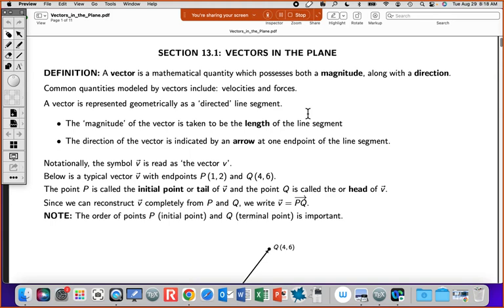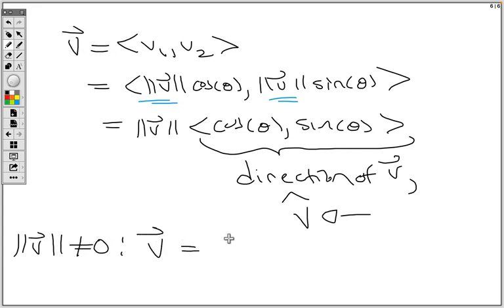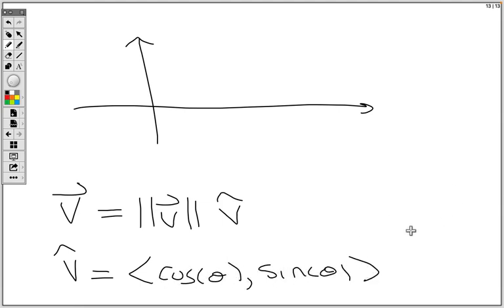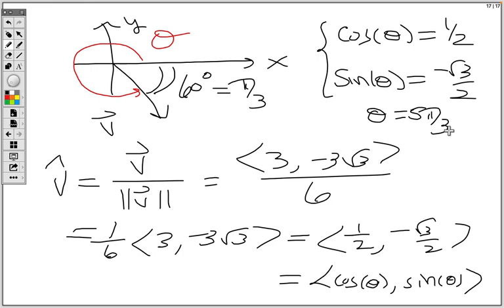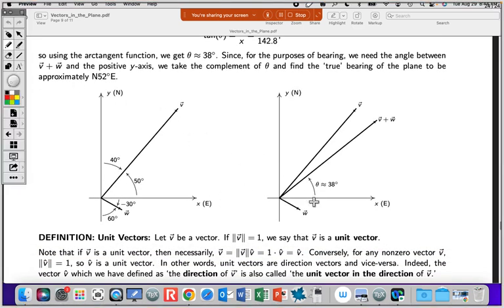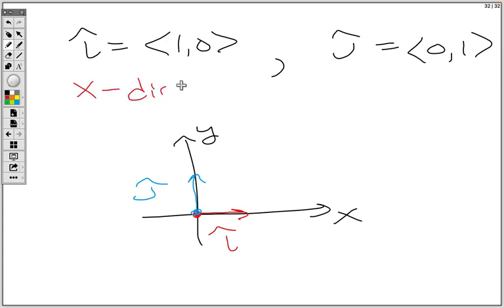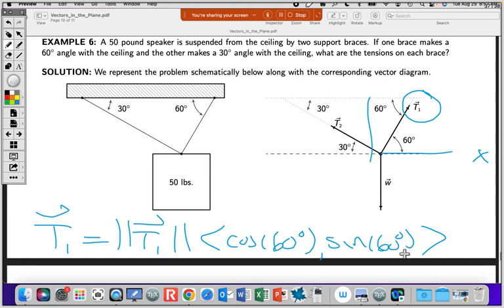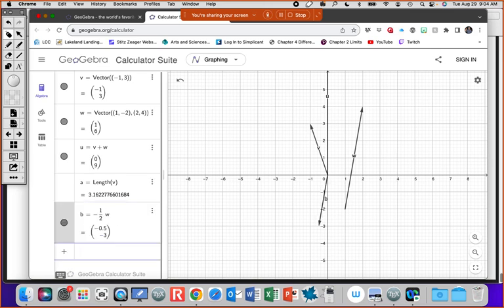Section 13.1 (Day Two): Vectors in the Plane